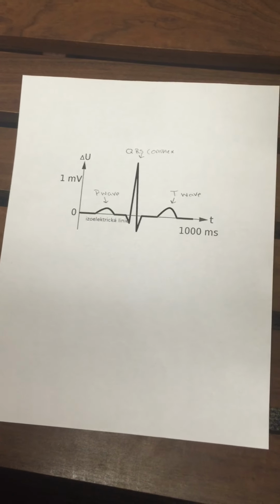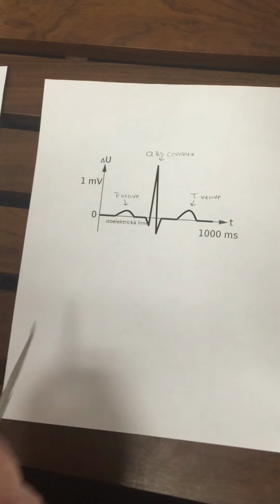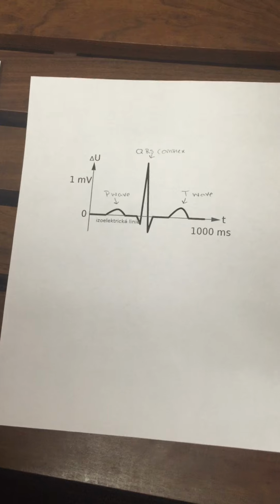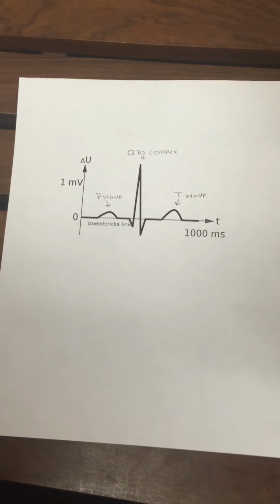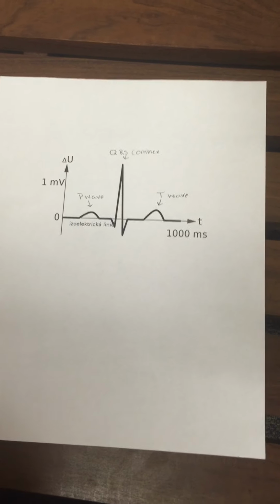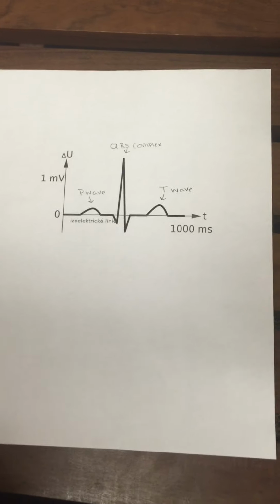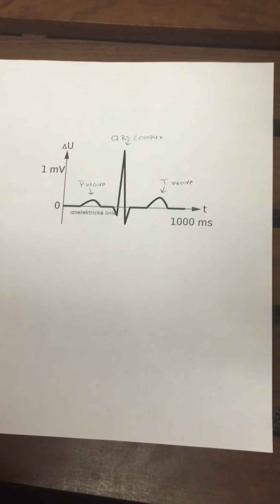A&P2: Cardiovascular System